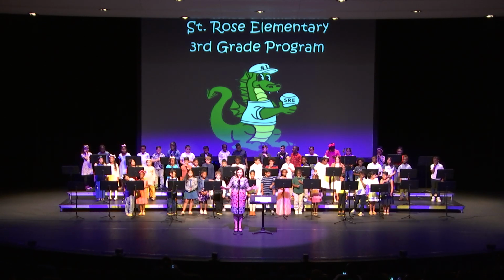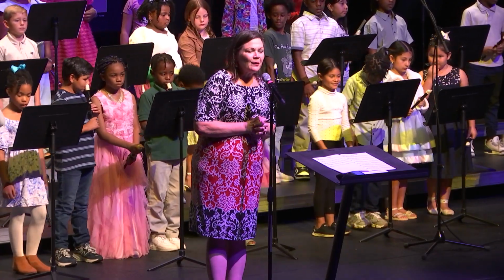St. Rose Elementary School's 3rd Grade Program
The third graders of St. Rose Elementary School put on a musical performance at the Lafon Performing Arts Center in Luling, Louisiana on Monday, April 15, 2024. They've been practicing with their recorders in order to perform a collection of songs for family and friends.